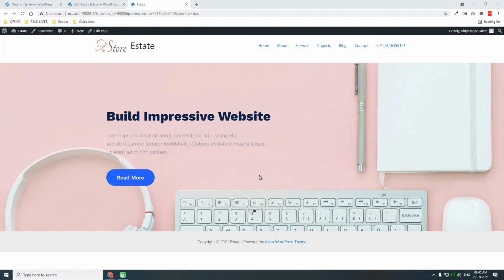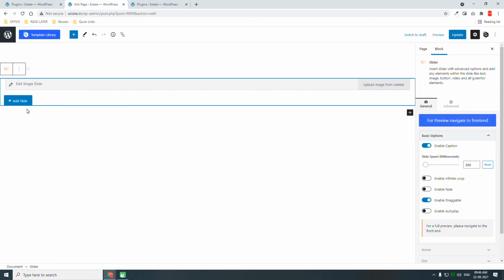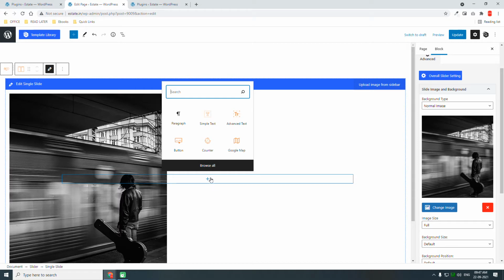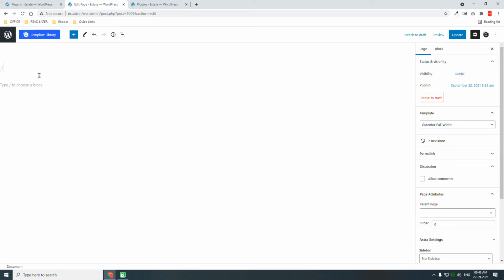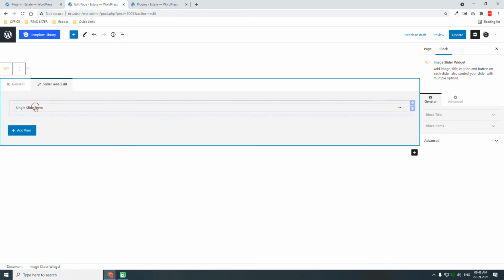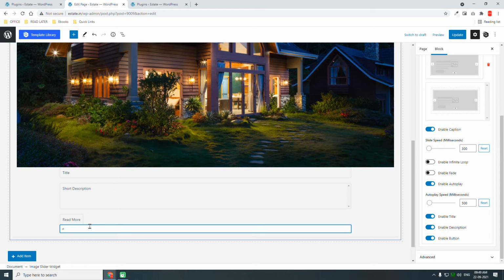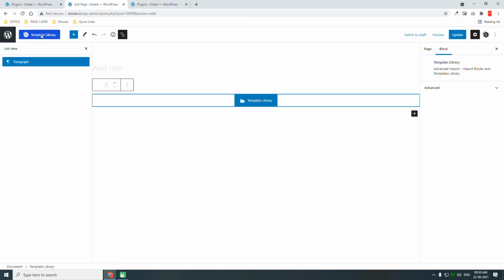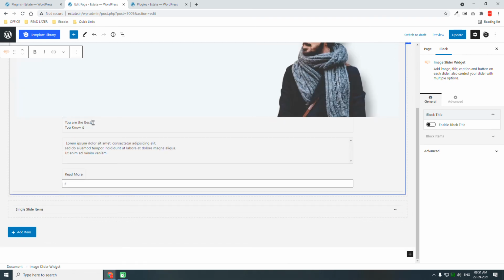How to design SLIDER in Gutenberg Editor for WordPress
This videos shows you how to design content slider with gutenberg editor for wordpress.